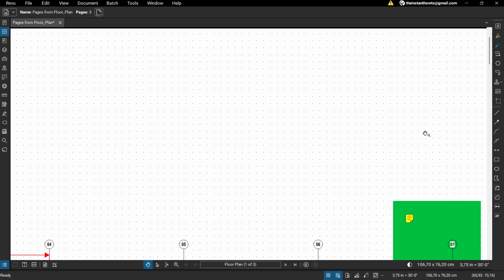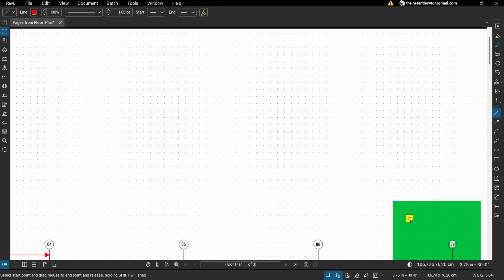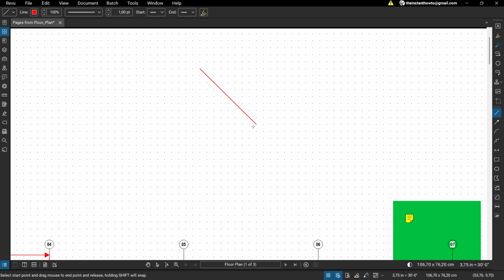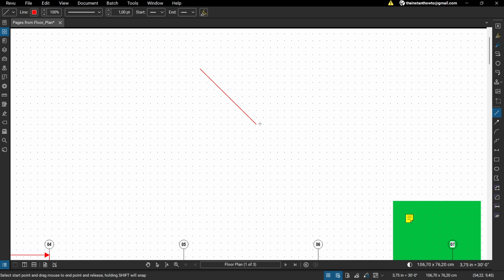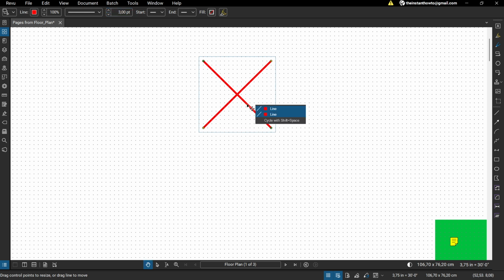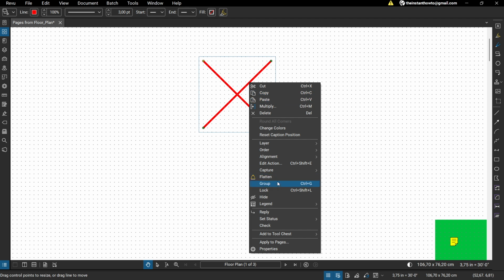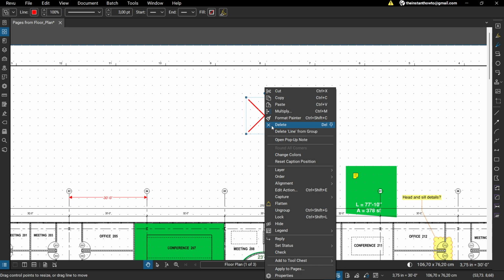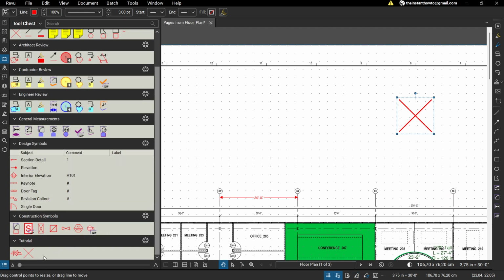How To DRAW An X In Bluebeam (QUICK & EASY) 2026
In this video, I'll show you how to draw an X in Bluebeam. This is a complete guide on creating an X mark in your Bluebeam PDFs in 2026. If you've been trying to mark or highlight areas with an X, this is the video you need to watch!